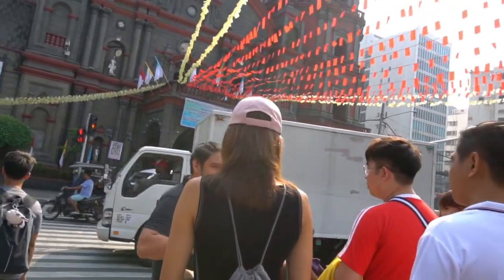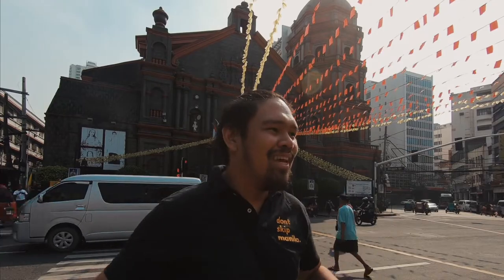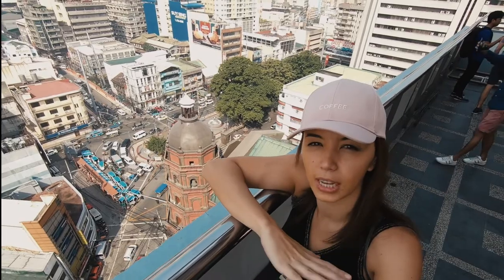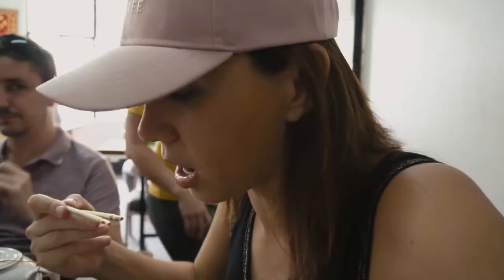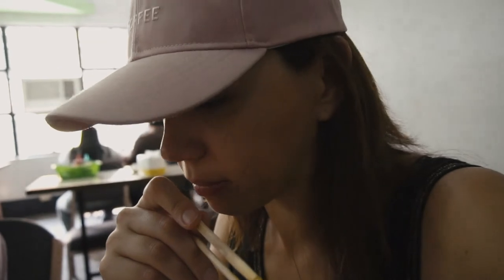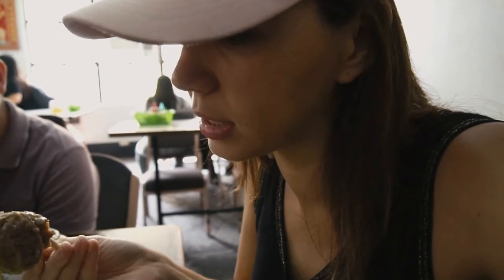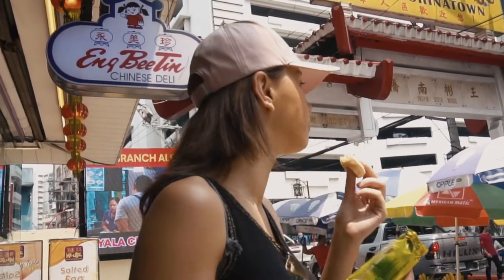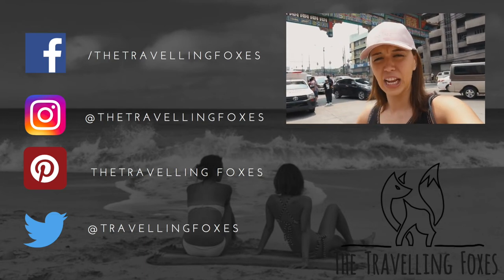Food Vlog: Binondo Chinatown Food Tour (Manila, Philippines)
I joined a food and historical tour through Bckets which was organized by “When In Manila” Tours, and even though I’ve been to Binondo before, it was another eye-opening adventure checking out new eating spots and learning about the history of China Town.

Chinatown or Binondo is known to be one of the oldest and best china towns in the world. I got a taste of some Chinese Filipino food in the area, and I was fairly impressed with it! We visited a wide array of restaurants, from dumplings for breakfast, followed by lumpia, dimsum and hopia.

Have you been to Binondo? Which was your favorite Chinese restaurant?

Vlogger - Nat